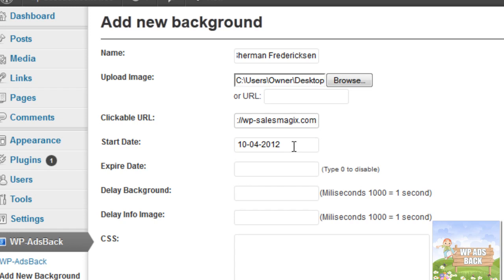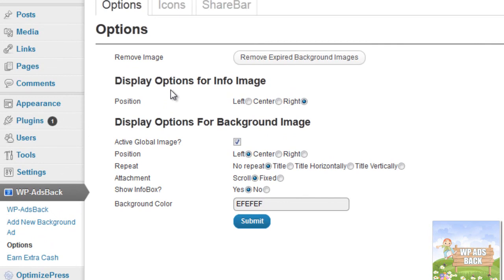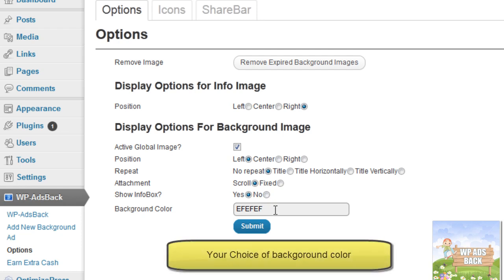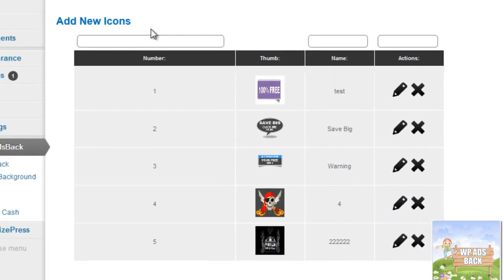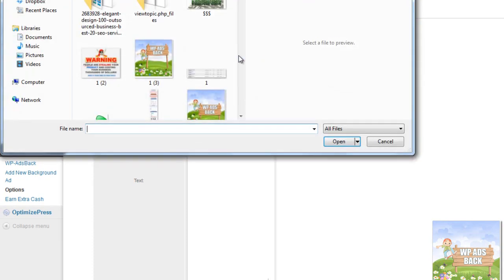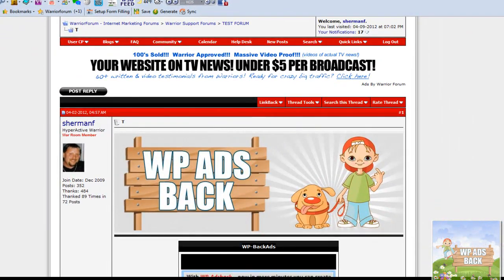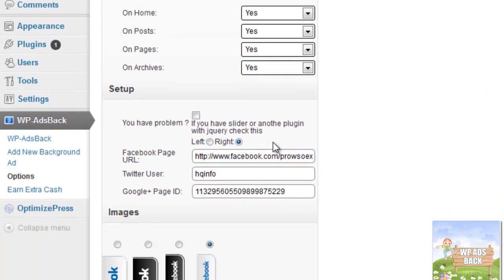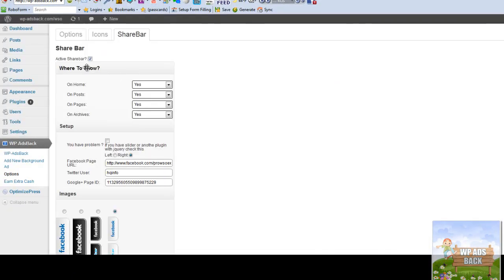WP AdsBack Demo and Tutorial Video.mp4